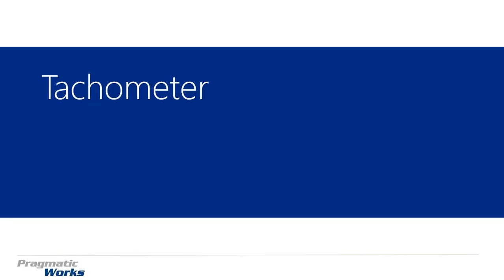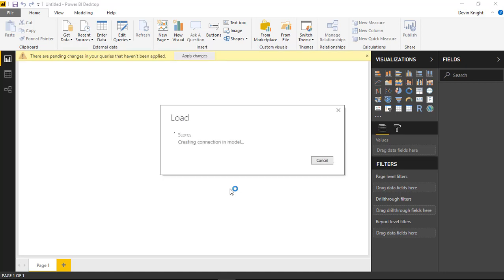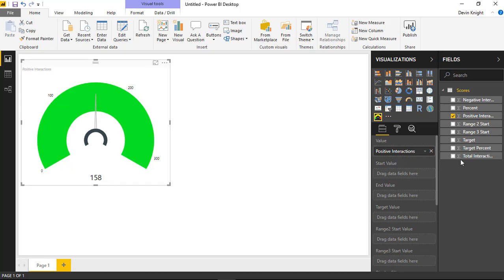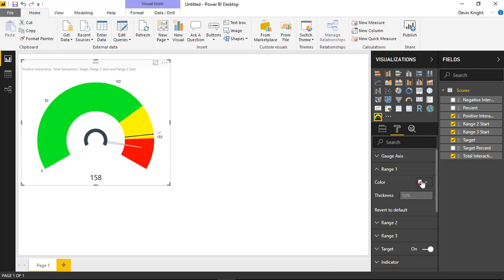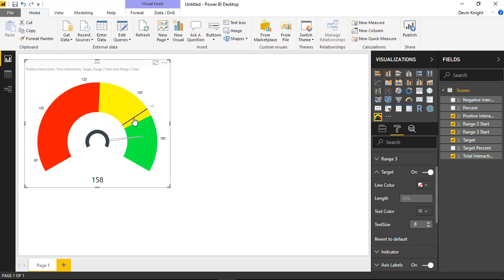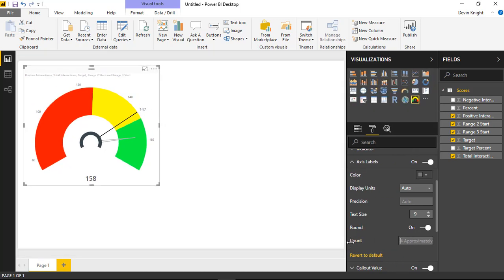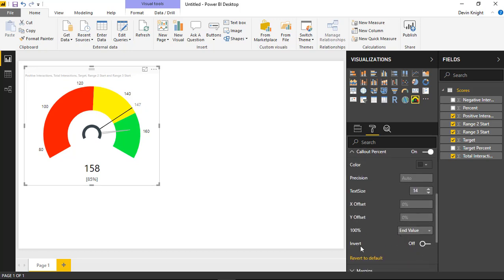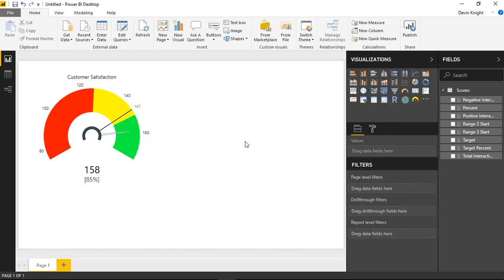Module 101 - Tachometer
In this module you will learn how to use the Tachometer. The Tachometer for communicating performance against a goal.

Downloads:
Customer Satisfaction.xlsx